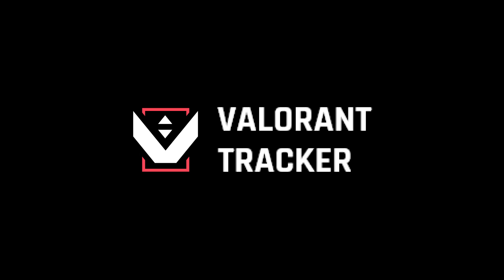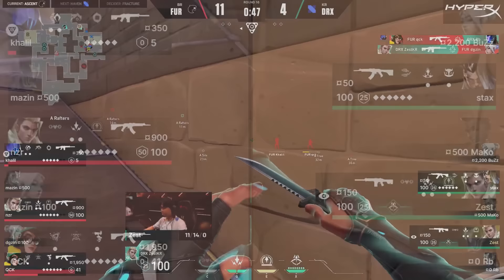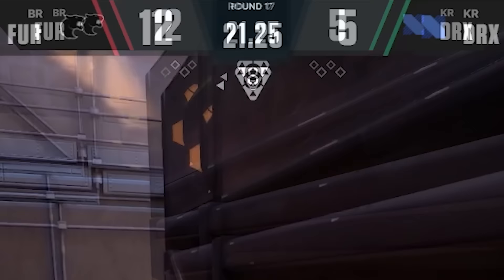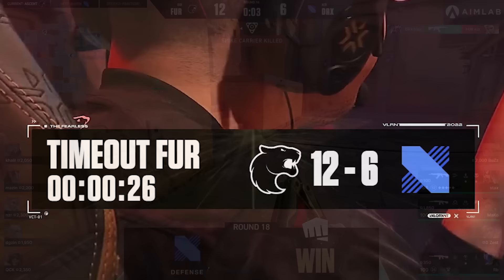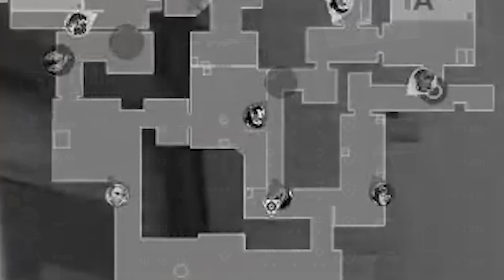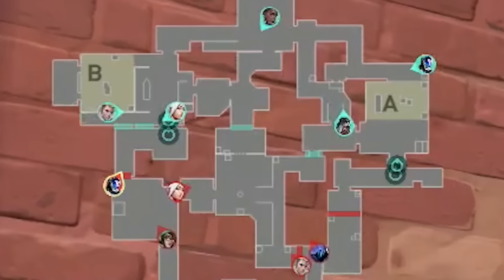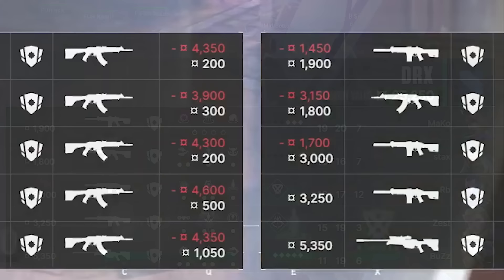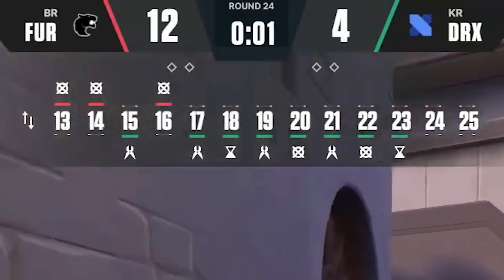The CRAZIEST Match of VCT Champions | DRX vs Furia | Pro VALORANT Breakdown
Elevate your game to the next level with Valorant Tracker TODAY for free!

This is a story of how DRX's incredible comeback against Furia from the 2022 VCT Champions. We're going to break down exactly how it happened.

TIMESTAMPS:
00:00 - 00:11 - Intro
00:11 - 00:57 - Sponsor
00:57 - 04:22 - Cliff's Edge
04:22 - 06:56 - Miracle
06:56 - 10:34 - Indecision
10:34 - 13:41 - Surrounded
13:41 - 14:38 - 27 Seconds
14:38 - 18:11 - Flying Retake
18:11 - 19:55 - A Fortress
19:55 - 23:29 - Tilt
23:29 - 25:55 - RB
25:55 - 29:03 - Relentless
29:03 - 30:14 - Famous
30:14 - 32:56 - The Scan
32:56 - 35:40 - Same Strat
35:40 - 37:13 - Run Over
37:13 - 40:28 - Comeback